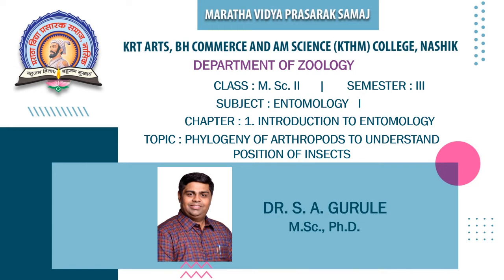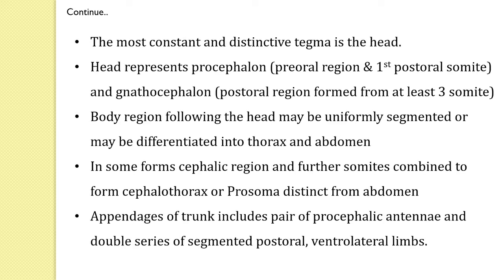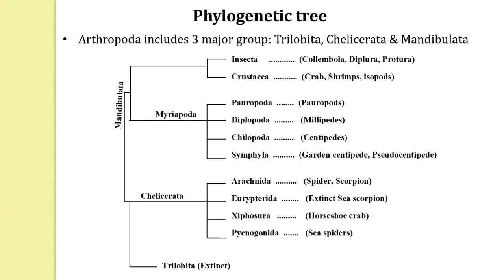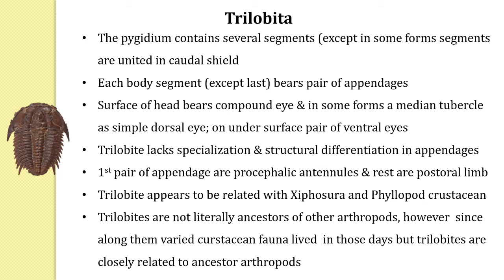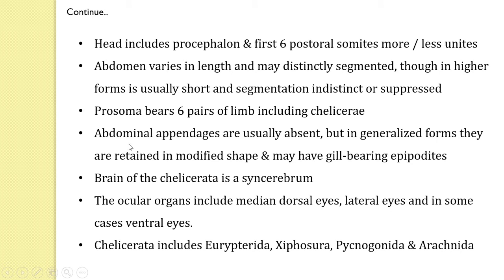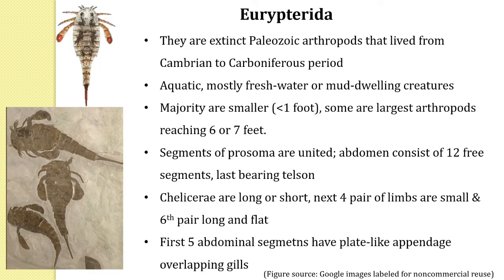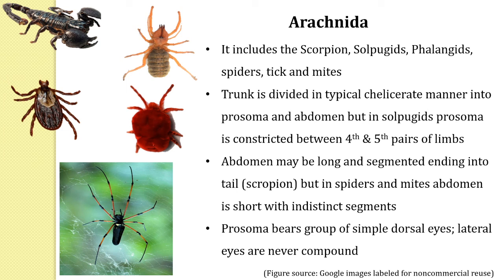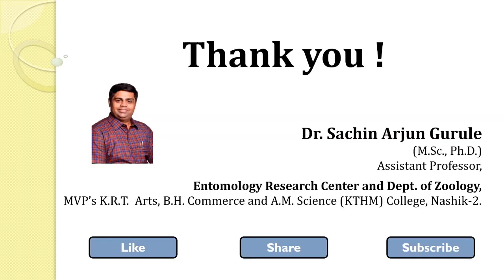Phylogeny of Arthropod to understand position of insects among Arthropoda